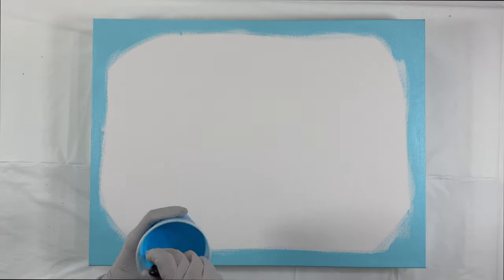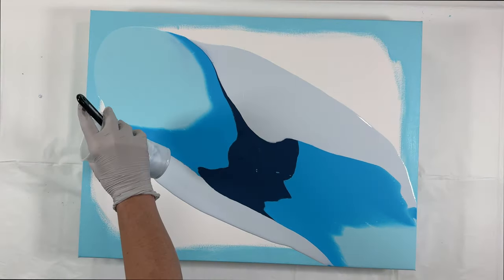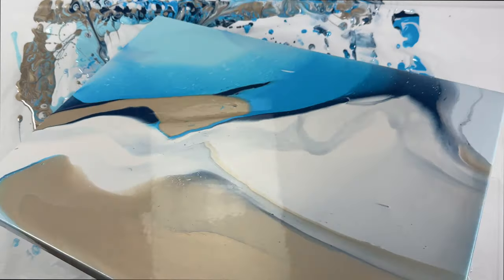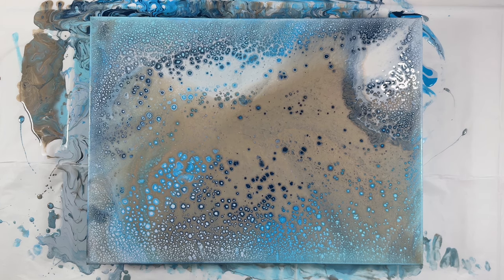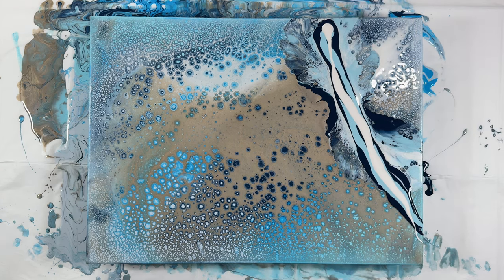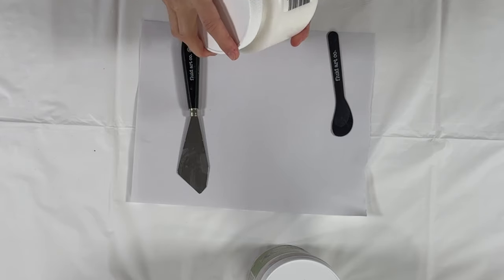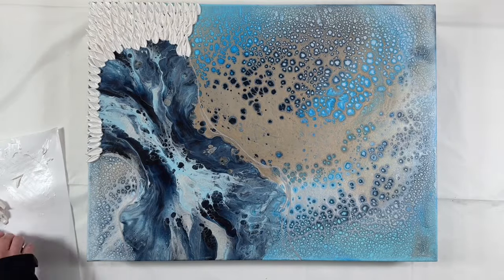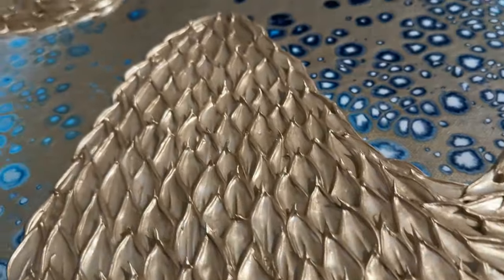FLUID ART PEACOCK PEARL POUR WITH TEXTURE | How to get a composition YOU are happy with!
Hello everyone! Today I'm sharing with you a Peacock Pearl Pour & Dutch Pour & Texture piece all in one!  This is a great opportunity to show you how when you're not happy with a piece how you can pivot and change it to something you are happy with.  I hope you enjoy.   All recipes are below!

EXCITING NEWS!
I will be teaching this technique along with deconstructed blooms, bloom blowout and textured pieces at the upcoming FLUID ART EXPERIENCE in ASHEVILLE, NC on May 23-25, 2024.  If you haven't attended one of these events you are in for a treat!  Its such a good time learning and being with likeminded friends! Head to the website for all info including teachers, evening events, classes offered, hotel discounts, and much much more!
👉 fluid-art.co is where you can buy all these amazing TLP pigments, Tri-Art Liquids & other art supplies (including the most extensive list of Amsterdam paints in North America).  They are an amazing company.  I wouldn't recommend them if I didn't believe in them, their product and their spectacular customer service.

I do offer private classes over Zoom and at my home studio in Kenosha, WI.

Materials I used in this demonstration:
18"X24" Deep Edge Level 3 Artist Loft Canvas
Modern Masters: Champagne & Pearl White
Tri-Art Liquid: Manganese Blue, Payne's Grey
Amsterdam: Sky Blue Light
Blickrylic White

NEW COLOR PEARL CELL RECIPE:
3 Parts Flood Floetrol - US
2 Parts Behr 7300 Satin Enamel - untinted
1-2 Parts paint of choice (or .5 part fliuid paint)
1.5 Golden Color Pouring Medium Gloss or GAC 800

Pouring Medium for PUDDLE/POUR OVER/DUTCH POUR paints:
50% Floetrol 50% Golden GAC 800

Puddle & Dutch Pour Paints mixed 1 pt paint to 4-5 pts PM and water to consistency (This is the ratio for highly pigmented paints like Golden, Amsterdam, Pebeo, etc)